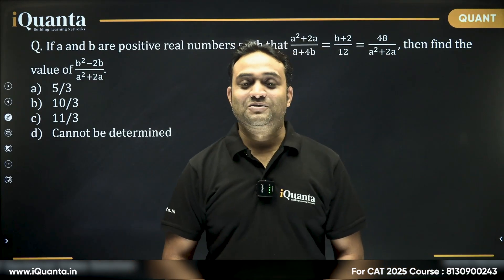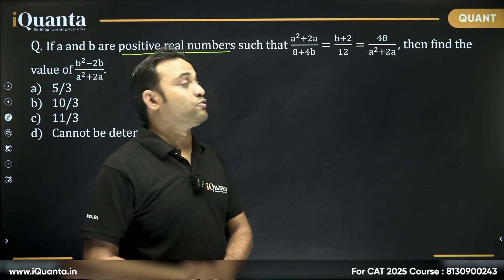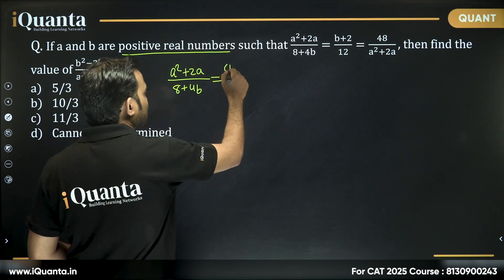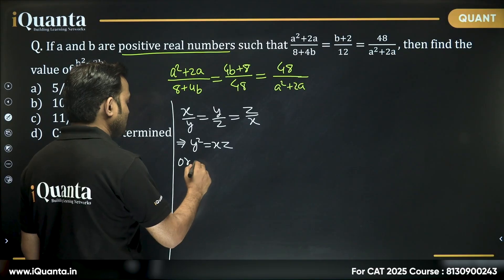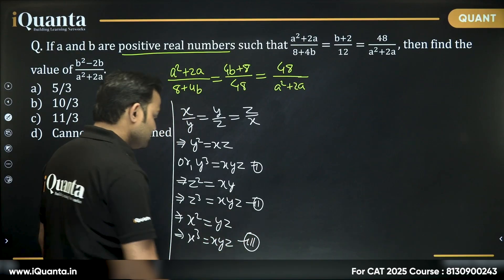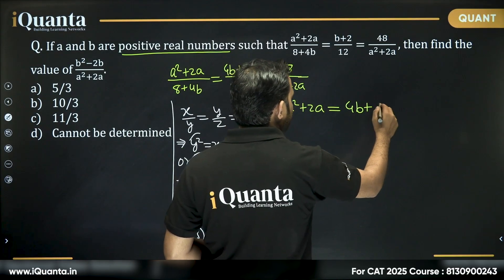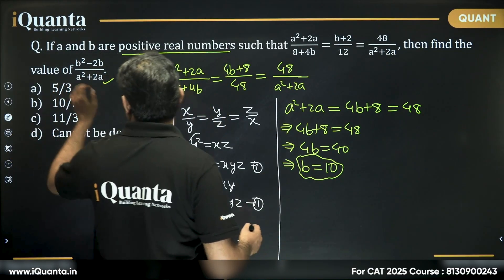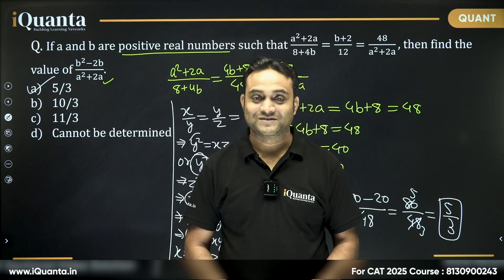Q - 12 | Algebra | CAT Quants Practice | 200 Most Important Quant Questions for CAT 2025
Welcome back to iQuanta’s CAT Quant 200 Series!
In today’s video, we’re solving a high-quality algebra question from CAT Quants that involves ratios, quadratic expressions, and a smart identity trick that will save you tons of time in the exam.

In this CAT 2025 Quant practice session, we’ll cover a problem where:
 You are given that (a² + 2a) / (8 + 4b) = b² / 12 = 48 / (a² + 2a)
 You need to find the value of (b² - 2b) / (a² + 2a)
 We explore the concept of cyclic ratios and how x/y = y/z = z/x implies x = y = z
 You’ll see how to simplify algebraic expressions and solve for b and a using identities
 We use value substitution and ratio identity to arrive at the final answer quickly

 If you're targeting CAT 2025, this is a must-solve problem to strengthen your Algebra basics, speed up your Quant problem-solving, and understand pattern-based logic.

 This question also tests your knowledge of:

Algebraic identity tricks

How to simplify quadratic expressions

Ratio and proportion concepts in CAT Quant

Efficient elimination method for MCQs